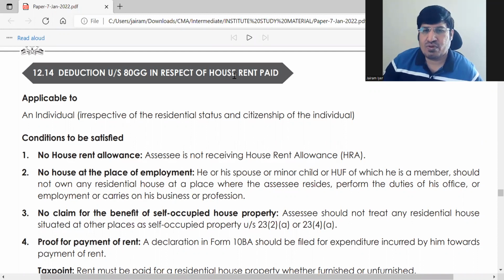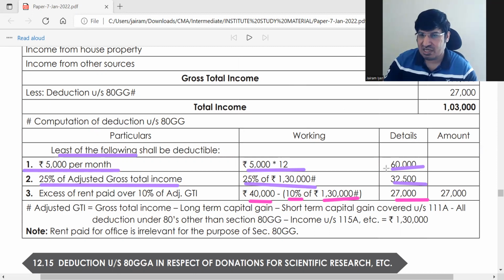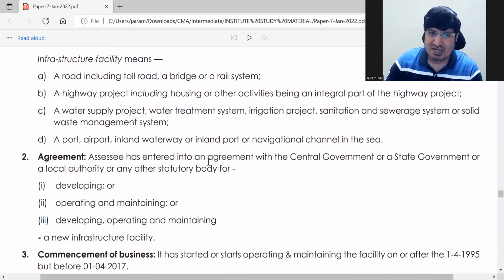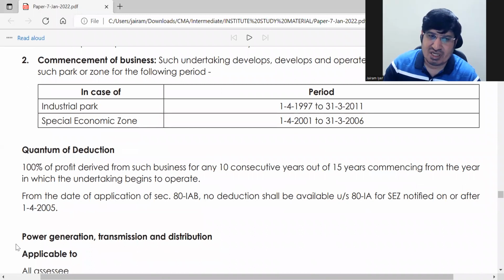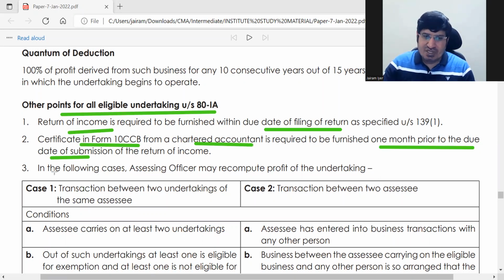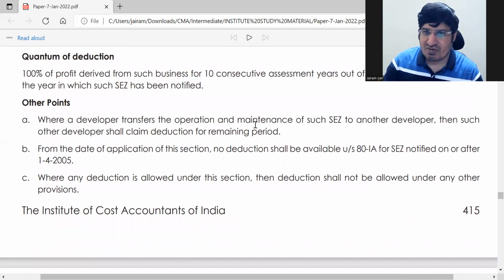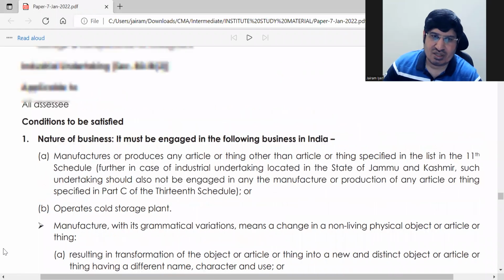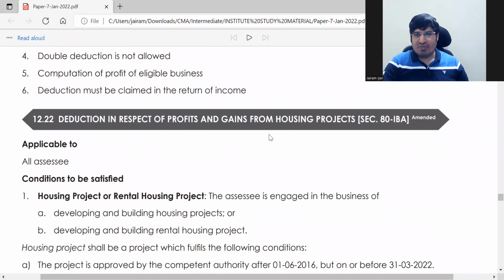Direct Taxation Deductions From Gross Total Income Lecture 3 Jairam Iyer CMA Inter Jun 2022 Attempt